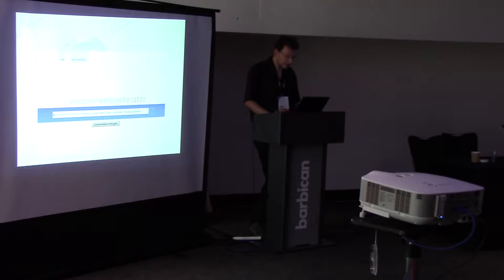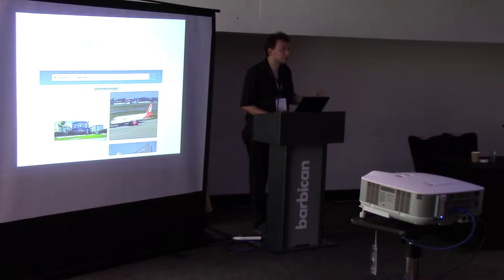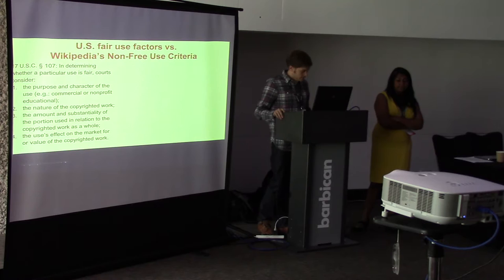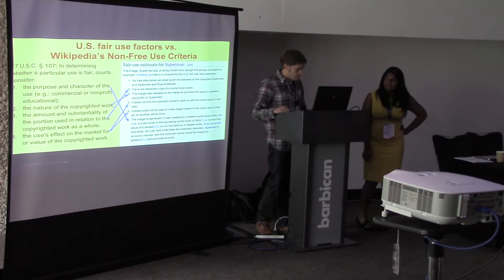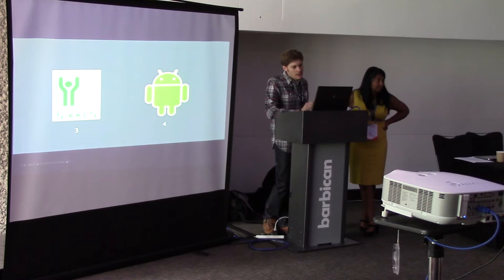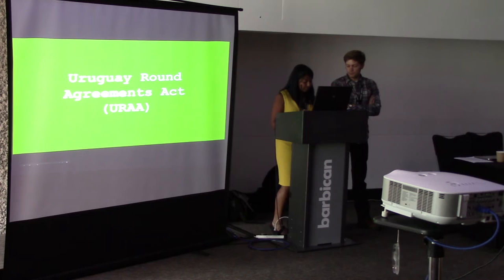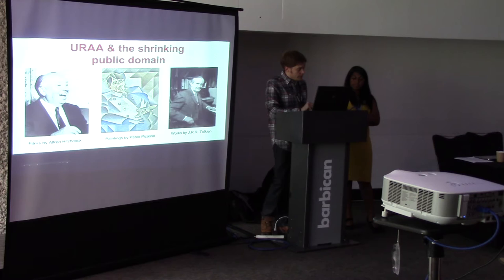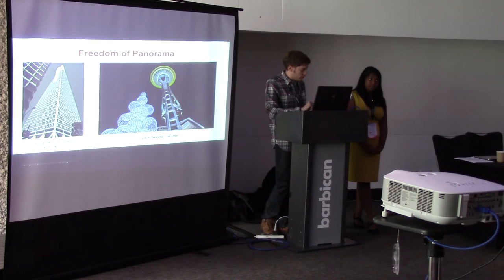Free Culture I - Reuse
* Image by Wikipedia
Author/Speaker : Jonas Öberg

* How to stay out of jail and still use images from Wikimedia Commons
Author/Speaker : Mathias Schindler (WMDE) (talk)

* Crazy Contentious Copyright Challenges Constraining Commnunity Creativity
Author/Speaker : Yana Welinder (Legal Counsel, WMF) & Michelle Paulson (Legal Counsel, WMF)